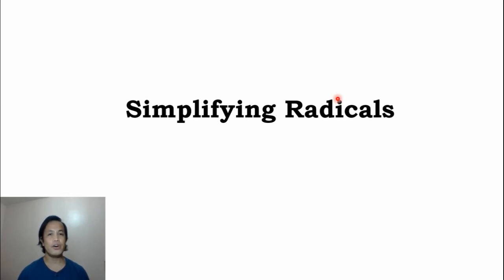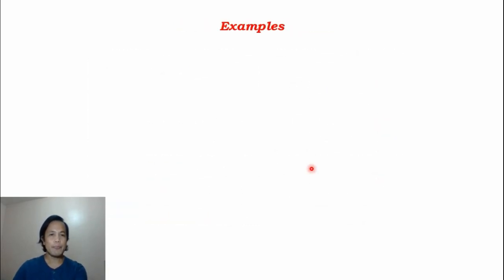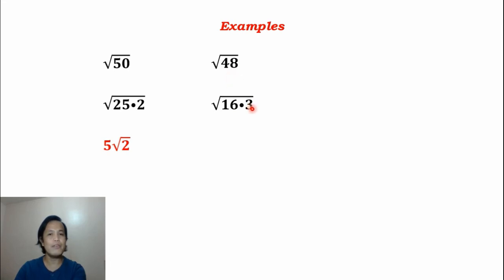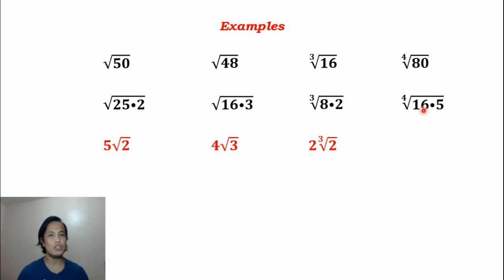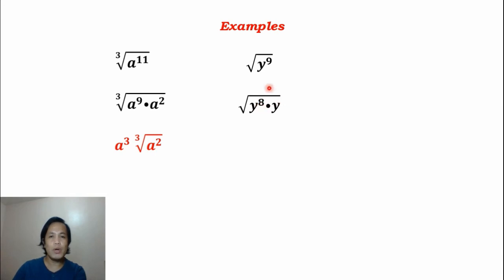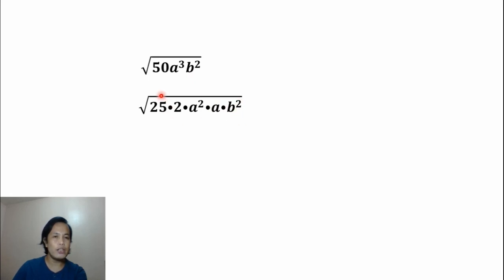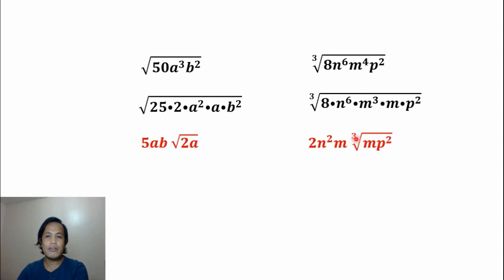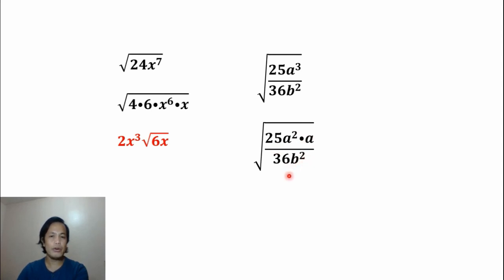Simplifying Radicals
This lesson is a preparation for Operations with Radicals...